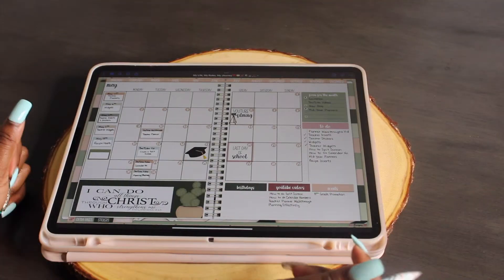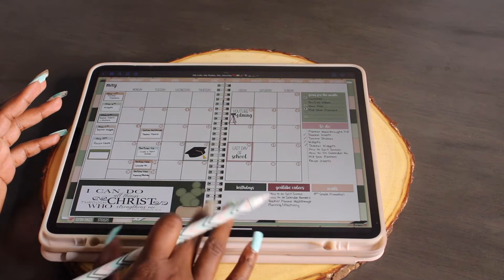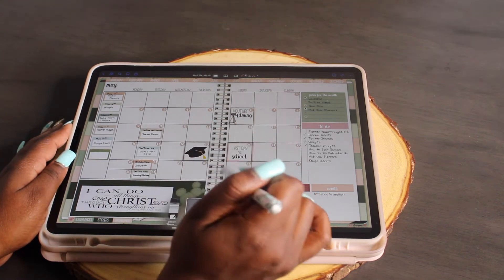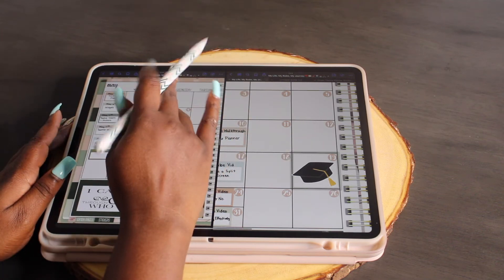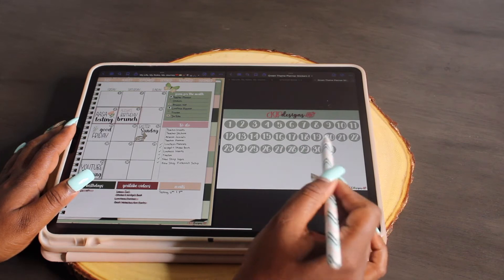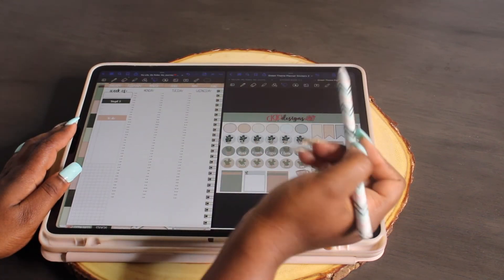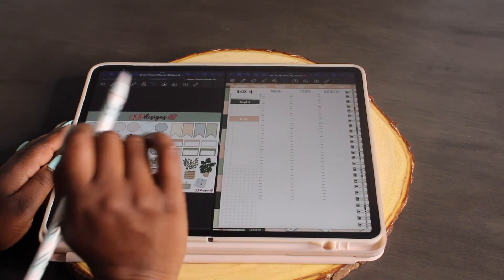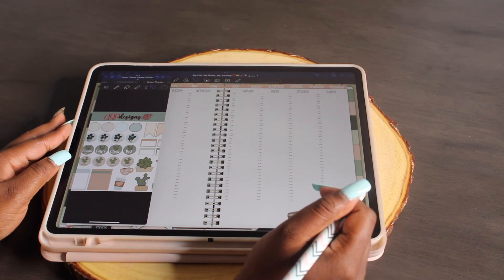How to Use a Split Screen to Digital Plan in Goodnotes 5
Hey ya’ll! In this video, I’ll show you how to create a split screen and use it to digital plan. Using a split screen while digital planning is a great way to speed up planning time and plan effectively. I will be using my iPad Pro, however, if you’re an apple user, then you can download goodnotes 5 on any apple iPad, phone, iMac, or MacBook.

-iPad Pro 12.9 4th gen
-Apple Pencil 2nd gen
-Pink Case for iPad Pro 12.9
-Paper-feel Screen Protector

BEST!
-Chaffanie Naycole